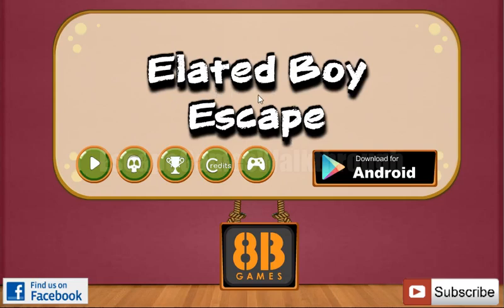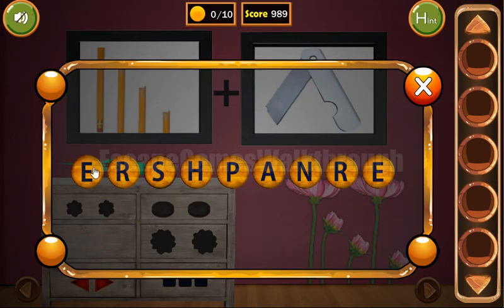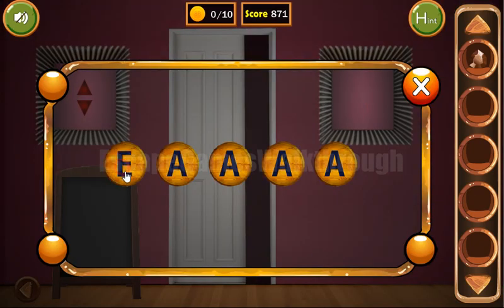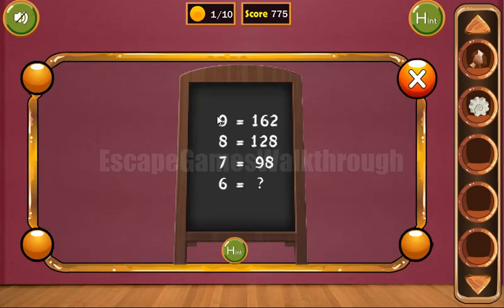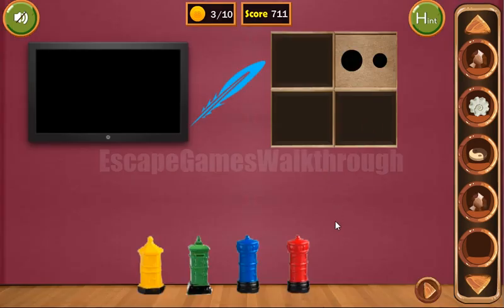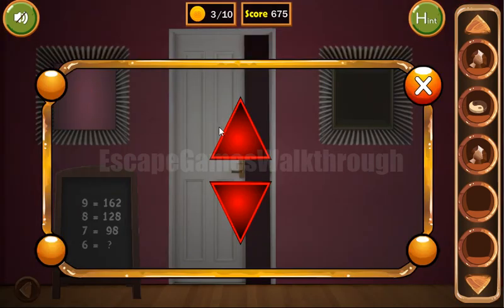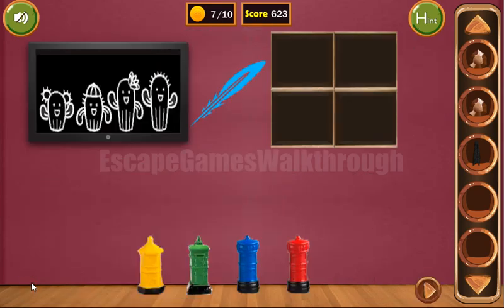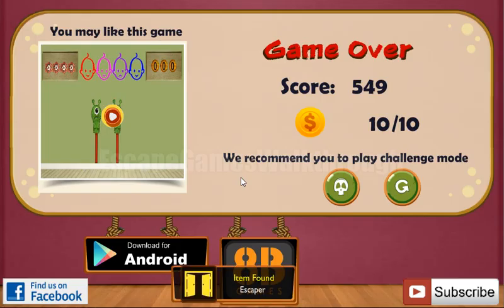8b Elated Boy Escape Walkthrough [8bGames]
8b Elated Boy Escape Walkthrough [8bGames]